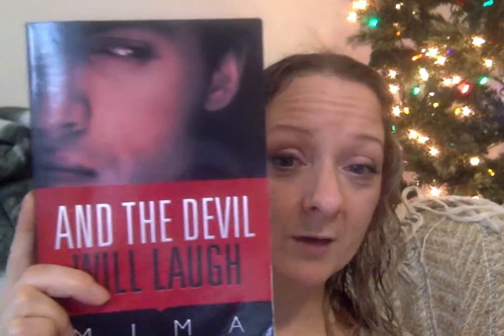Why do you need a sharp book cover?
Book covers should represent the story inside but how much of an impact do they really make?

Check out the corresponding blog 👇🏼

Canadian author Mima (aka Michelle M. Arsenault) is known for complicated and diverse characters, dark style, and never shying away from controversial topics.

Author of The Hernandez series - loyalty above all. There are no exceptions.

Find me -